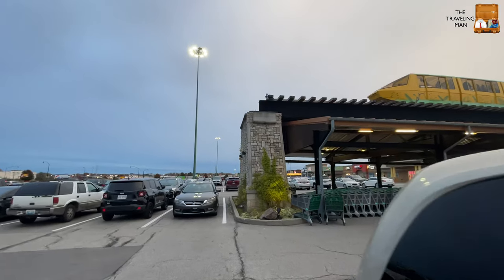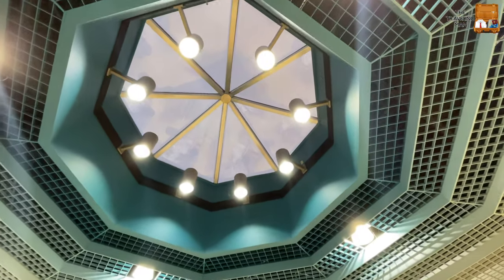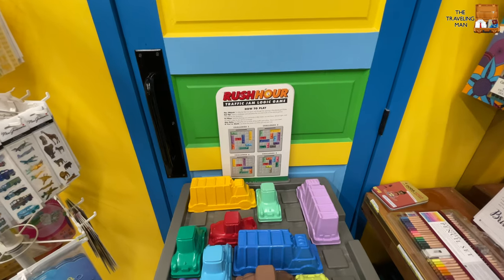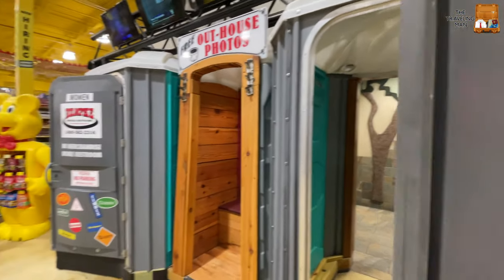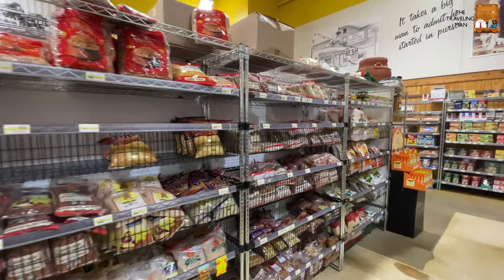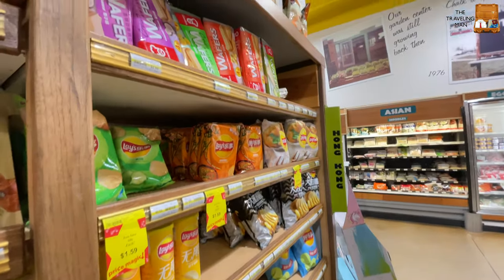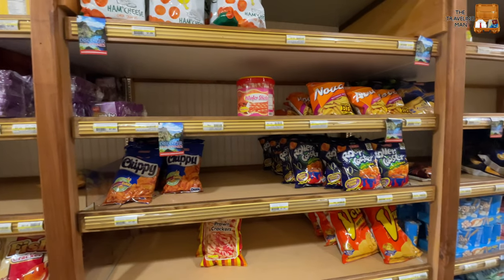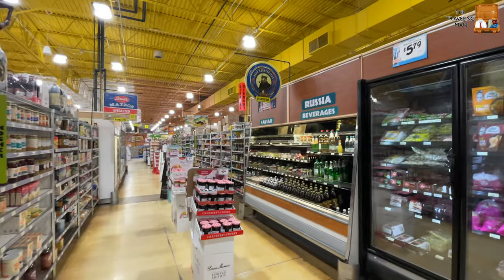JUNGLE JIMS INTERNATIONAL MARKET EASTGATE INTERNATIONAL SETION TOUR UNION TOWNSHIP OH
Welcome boys and girls and welcome to Jungle Jims. Follow me as I take you on a tour of the international section of this incredible grocery store.

Secret member only content and Merchandise